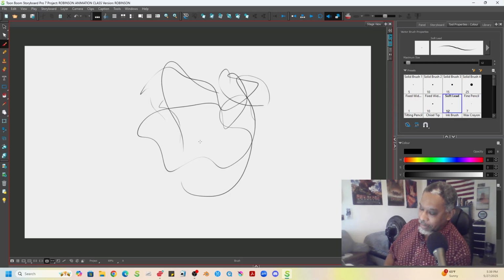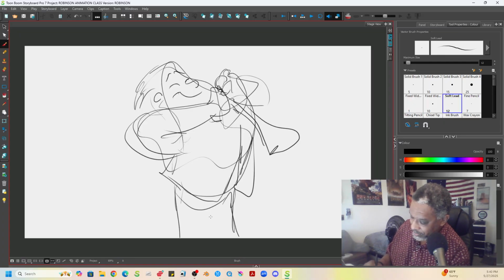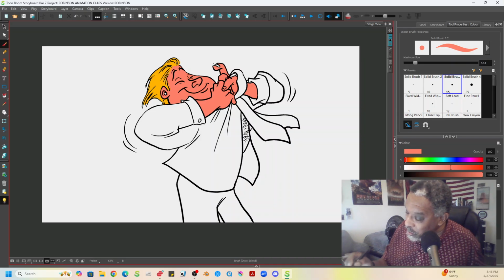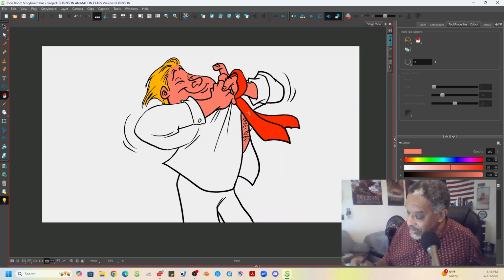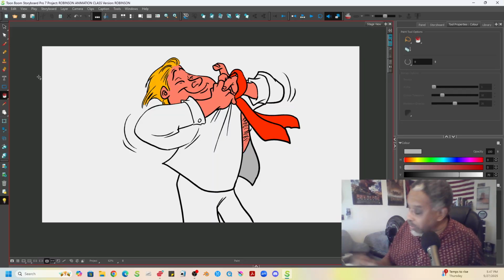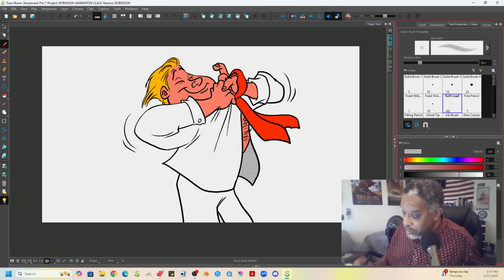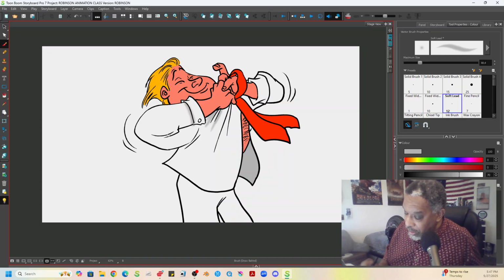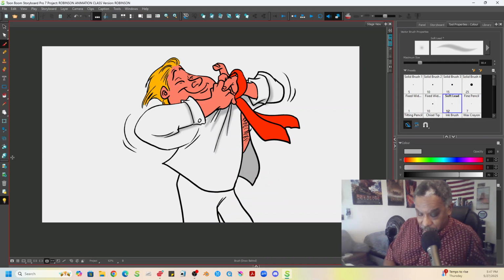FUN SKETCHING TIME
Grab your sketchbok and let's draw! If you like sketchbooks, here's one of mine;